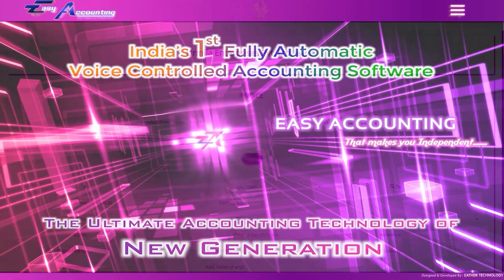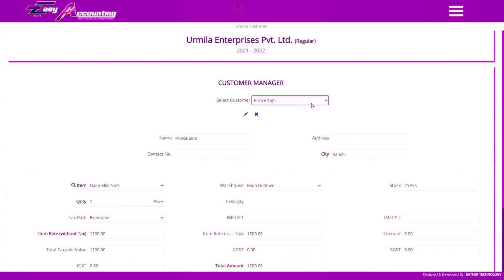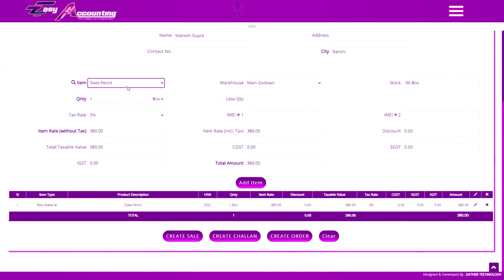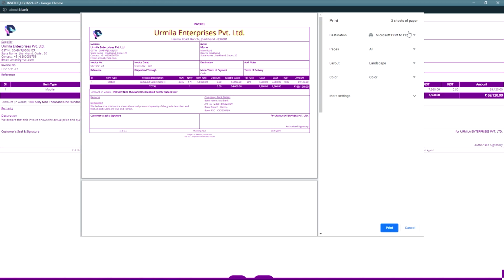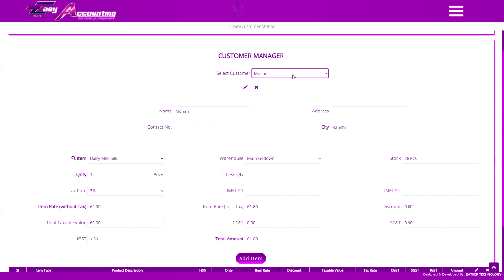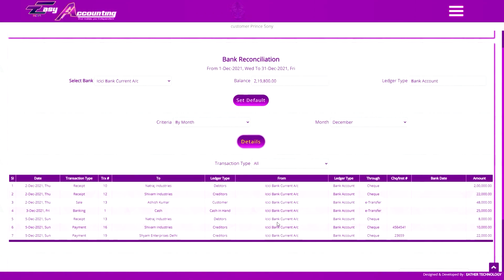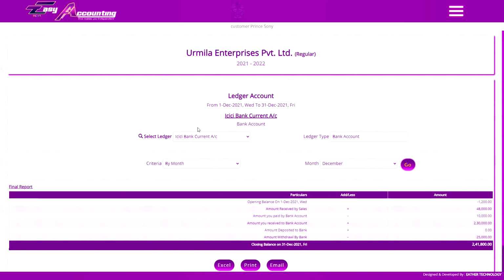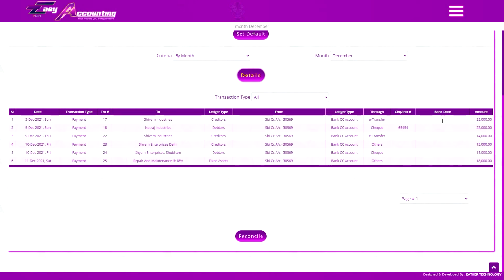EA Customer Manager & Bank Reconcile | English | Manage multiple Customer at once in Easy Accounting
Introduction
How to Manage so many Customers at once in Realtime very easily, Billing & Tracking of Multiple Customers simultaneously, Tracking of Items given to Customer, Bank Reconciiliation, to Verify & Update Bank Transactions according to Bank Date and many more.

Chapters :
00:00 - Intro of Easy Accounting
00:31 - Customer Manager & Bank Reconcile